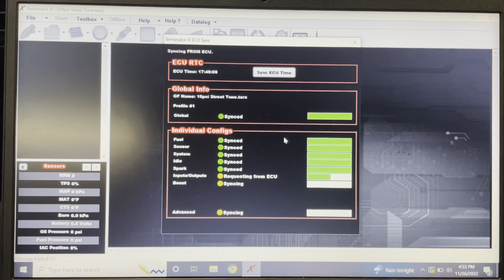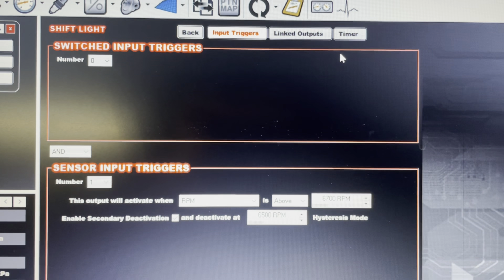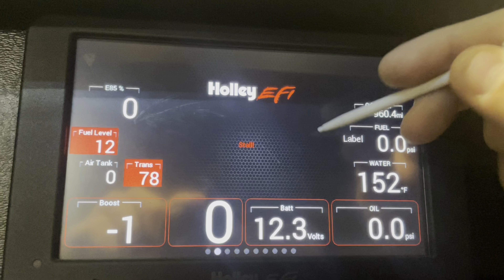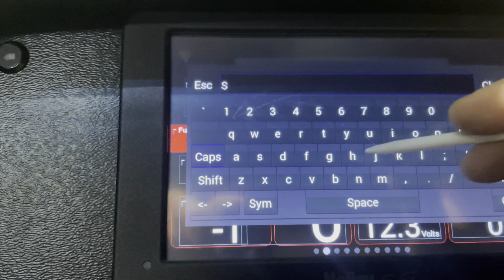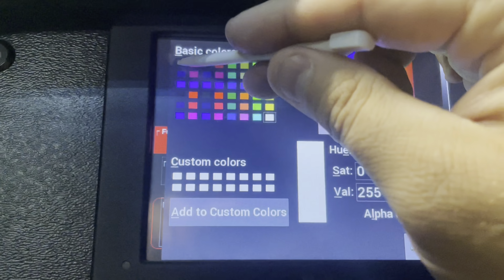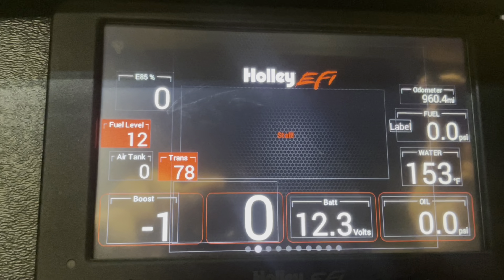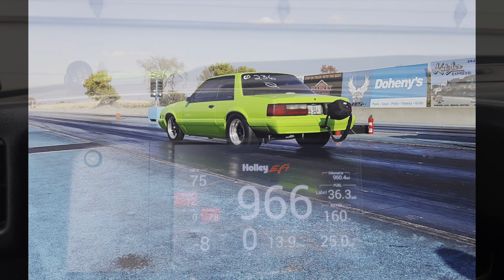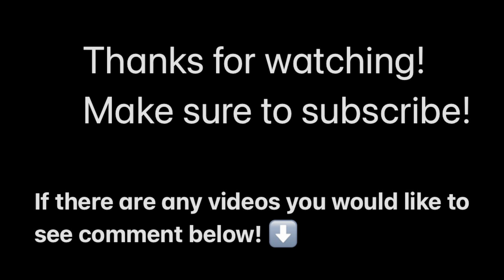How To: Full Screen Shift light on Holley 7” Dash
How to add a full screen customizable shift light on your Holley 7” dashboard using a Holley terminator X system. This requires no additional wiring and is setup purely in the software. You can change the RPM, size and color to your liking